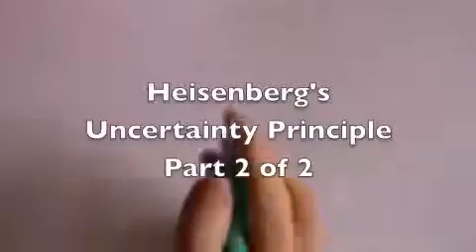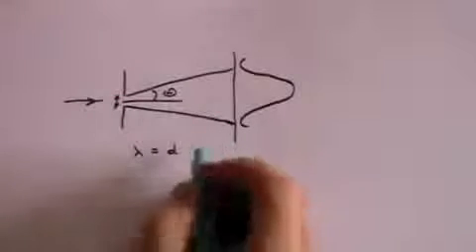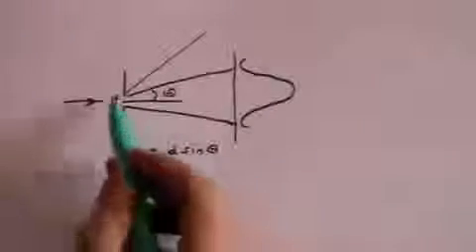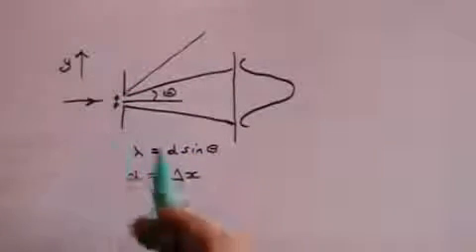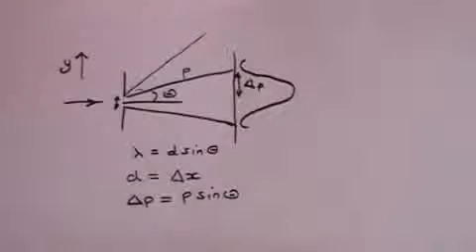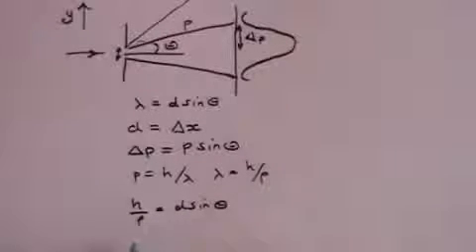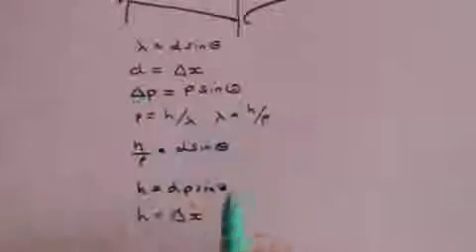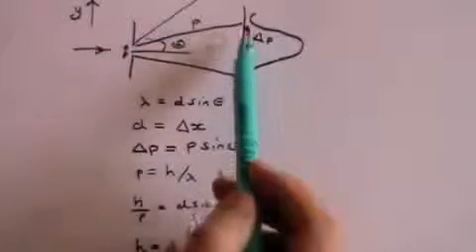6 Heisenberg's Uncertainty Principle Part 2 of 2